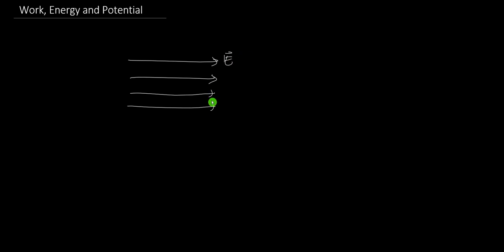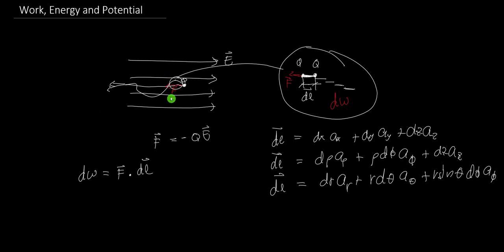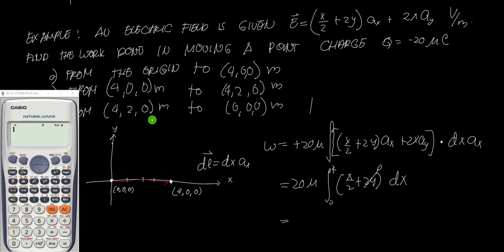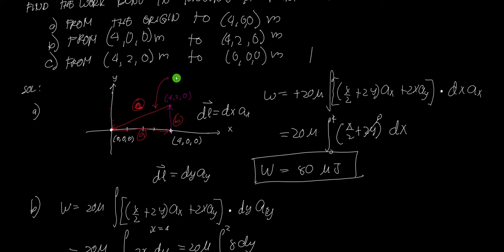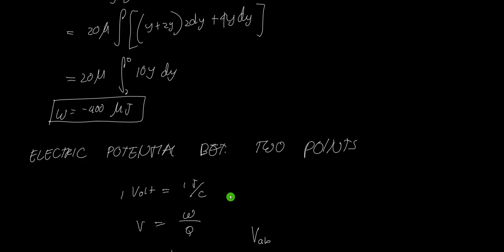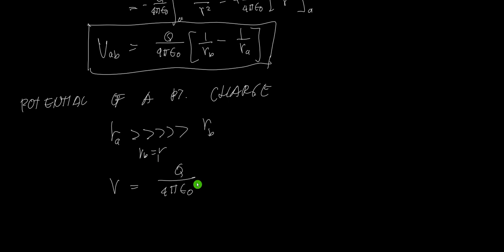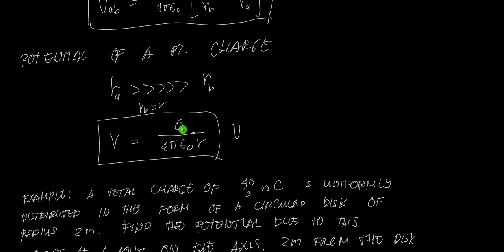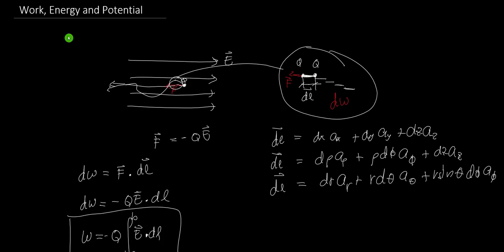EE126 - Chapter II: Work and Potential in Electrostatic Field